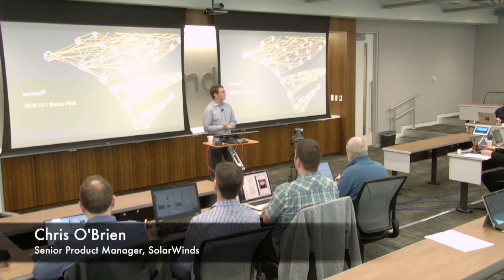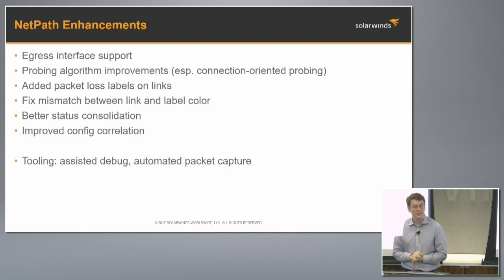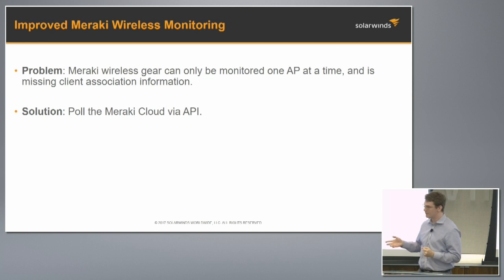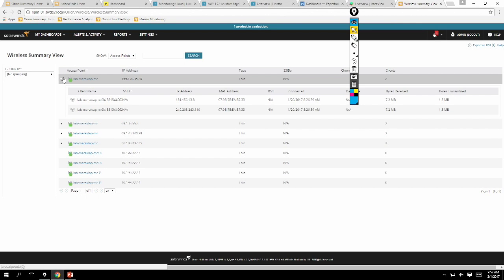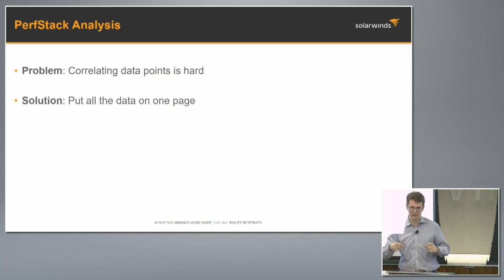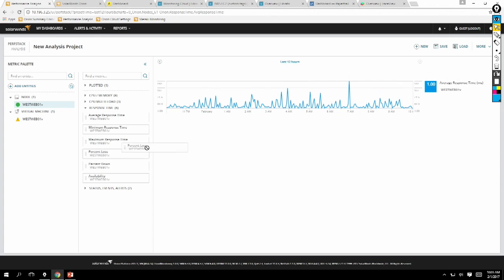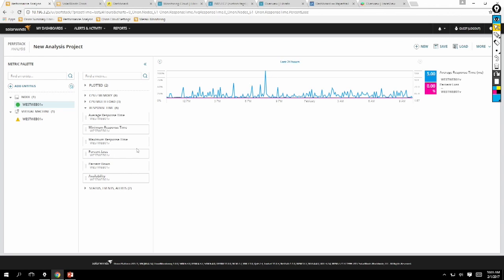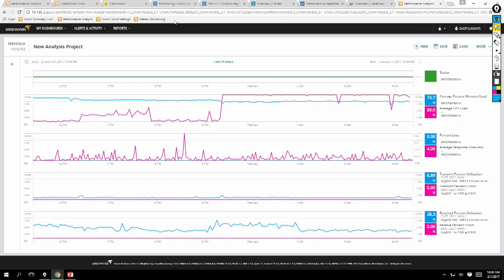SolarWinds NetPath 12.1 Sneak Peak with Chris O'Brien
Chris O'Brien, Senior Product Manager at SolarWinds, gives an update on new enhancements coming to their NetPath tool. These updates include better debugging tools and automated packet capture. NetPath also now has improved Meraki wireless monitoring. All of this is wrapped in their intuitive drag and drop UI.

Recorded at Tech Field Day 13 in Austin, TX on February 1, 2017.